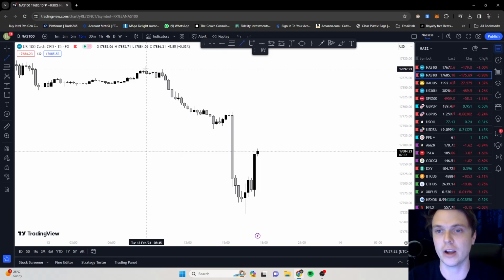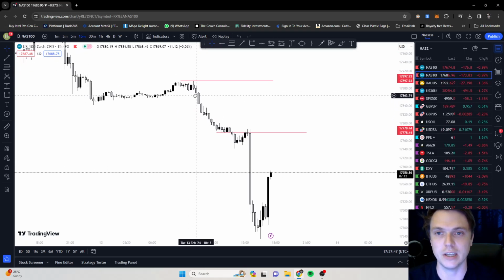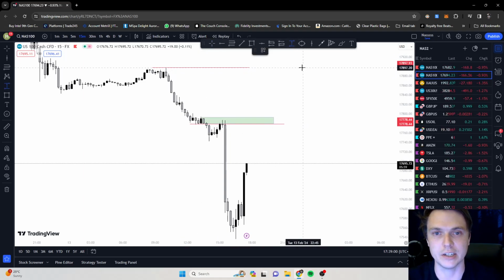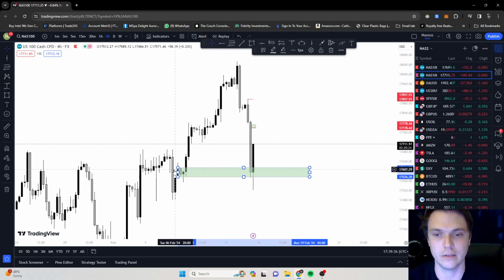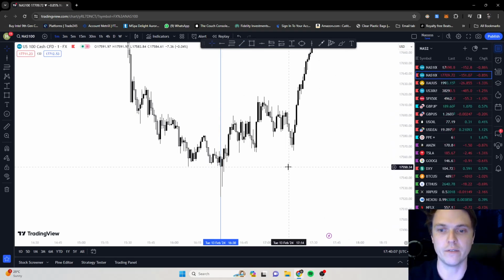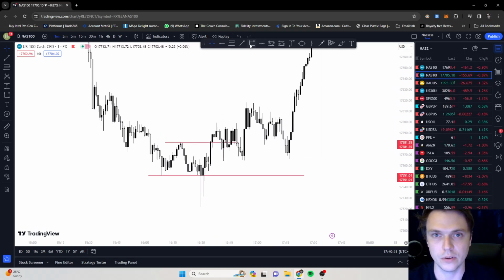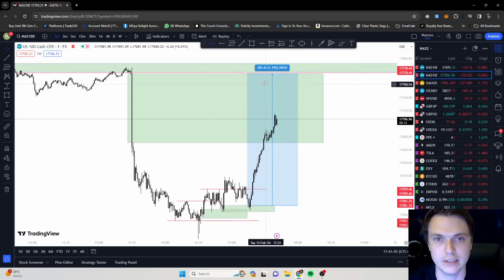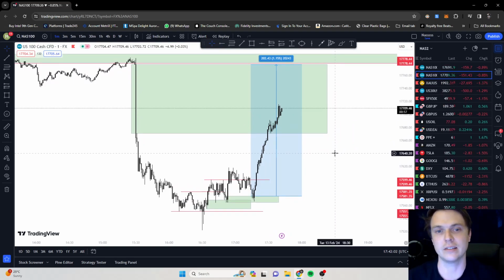Trading CPI & New York on NASDAQ - 13 February 2024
How to catch a CPI trade and a New York Open trade!

This will save you time and make you a better trader, increasing your risk management and making sure you don't dive into a bunch of bad trades.

I simply took some ICT concepts and changed it into my own style.